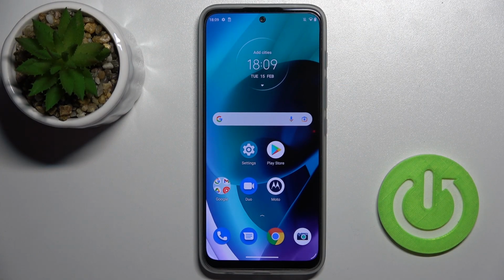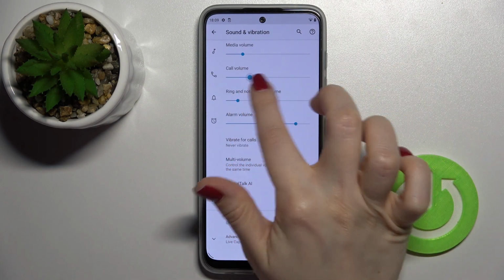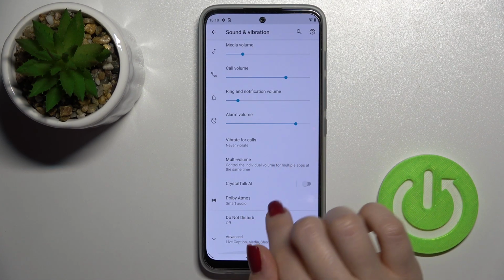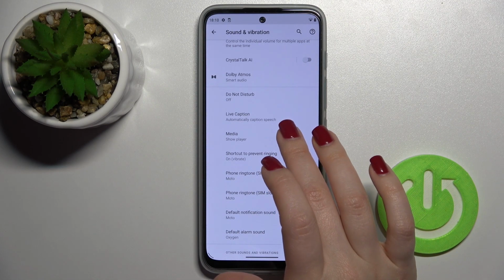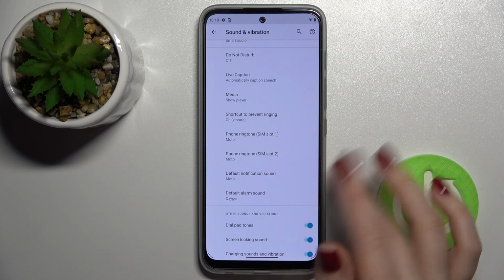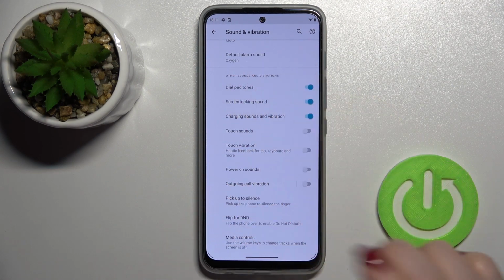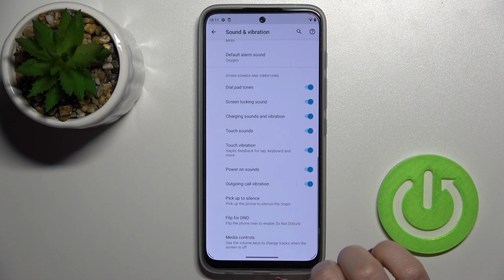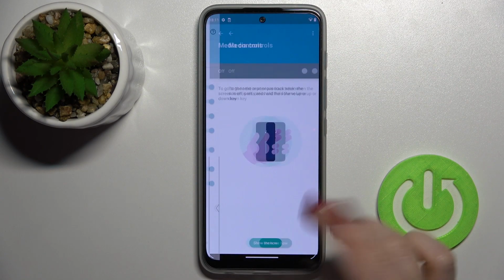How to Find Sound Settings in MOTOROLA G71 5G - Manage Sound Settings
Find out more info about MOTOROLA G71 5G:
If you want to change all sounds on your MOTOROLA G71 5G, you should watch this video. Our expert will show you how to find and open the sound settings, and then how to manage them. In the beginning, we will show you how to change the sound volume level, how to manage vibrations, how to turn the sounds on or off for notifications, how to change the ringtone and much more. Go to our YouTube channel if you want to know more about your MOTOROLA G71 5G.

How to open sound settings in MOTOROLA G71 5G? How to enter sound settings in MOTOROLA G71 5G? How to manage sounds in MOTOROLA G71 5G? How to adjust the volume sound level on MOTOROLA G71 5G?